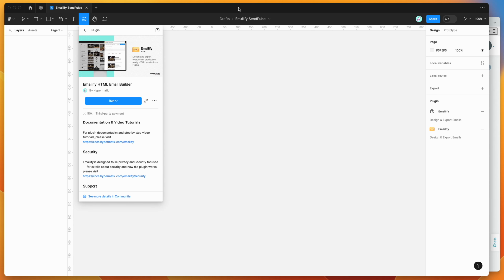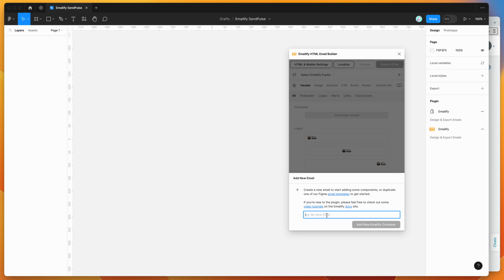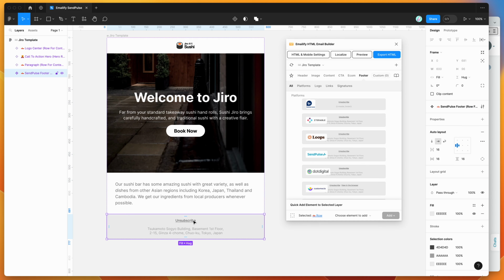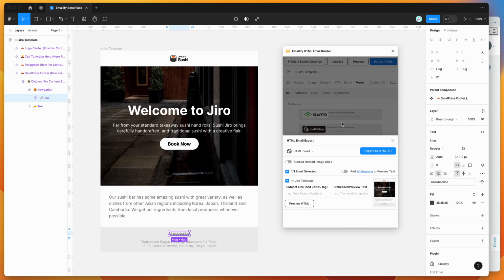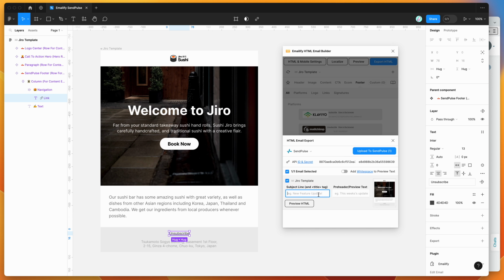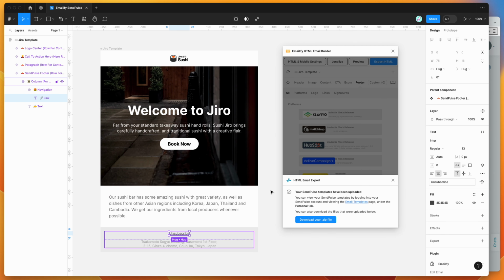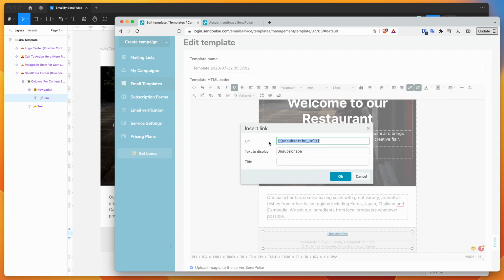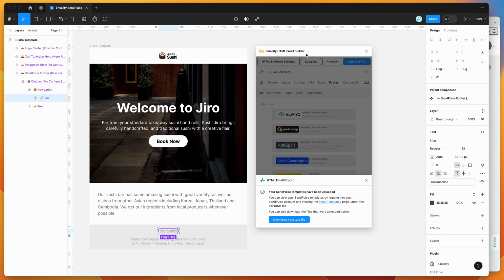Figma Tutorial: How to Export HTML Emails from Figma to SendPulse